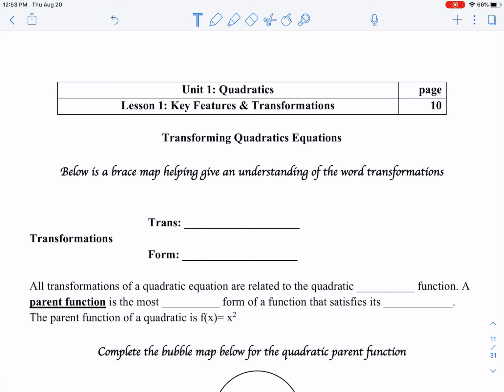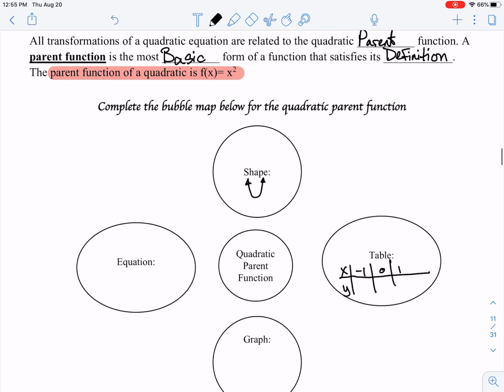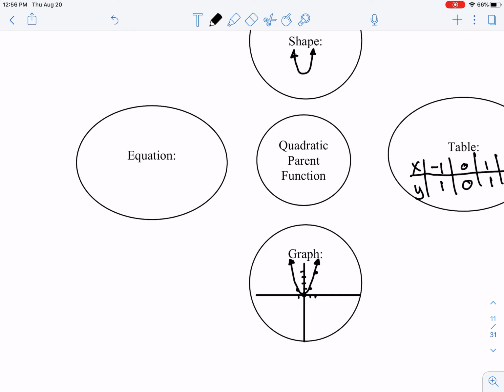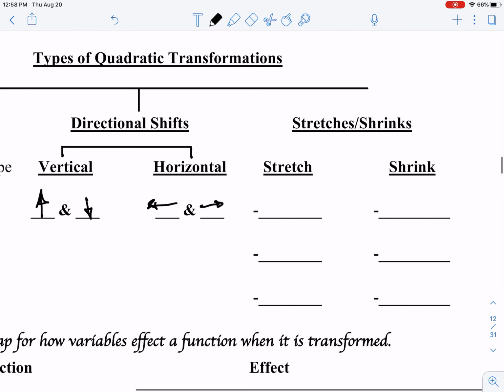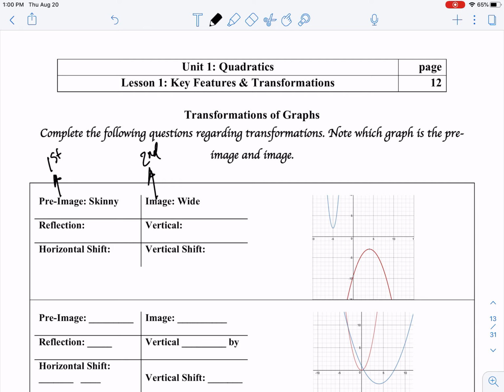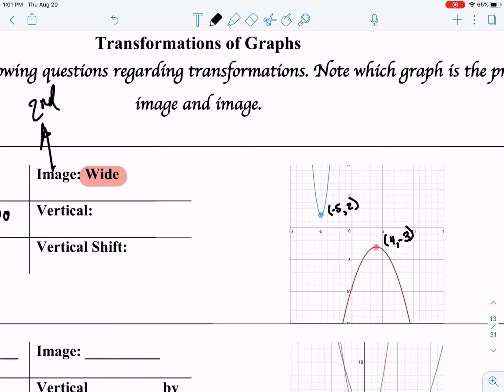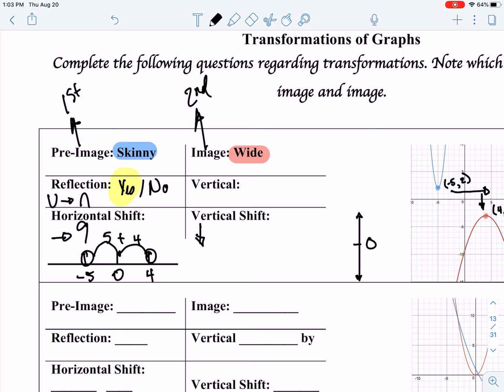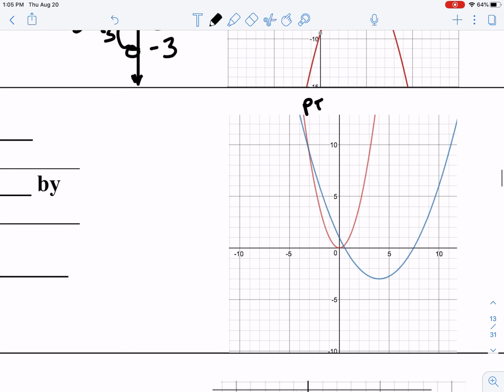Math 2 | Quadratics | L1 Key Features & Transformations | Transformations of Graphs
This video covers how to find the different transformations that have occurred to different quadratic graphs